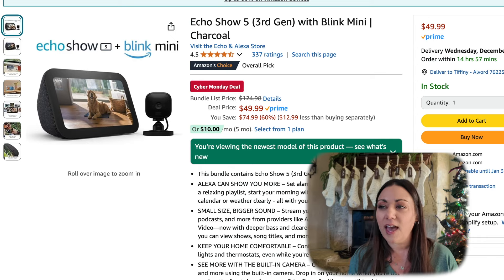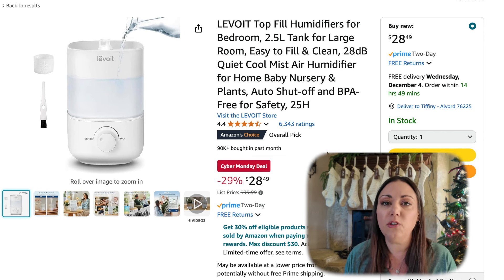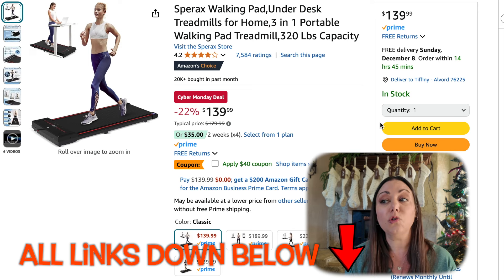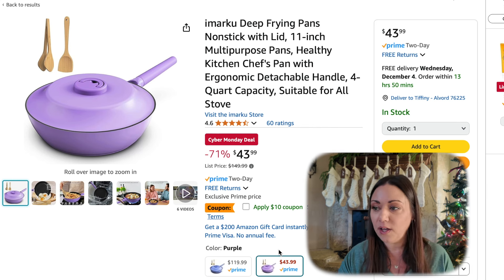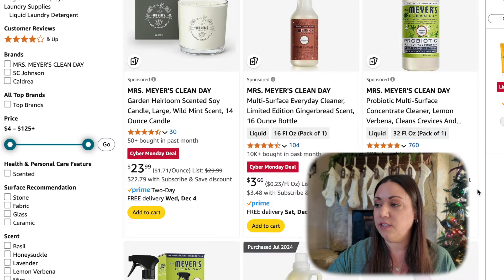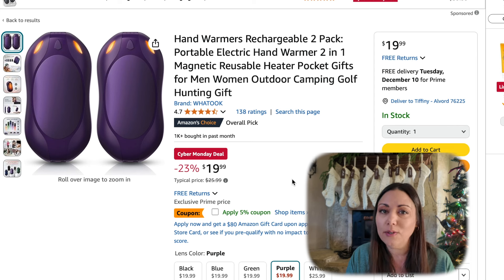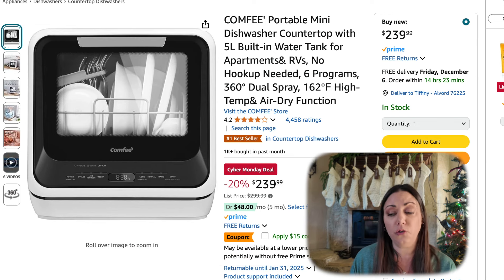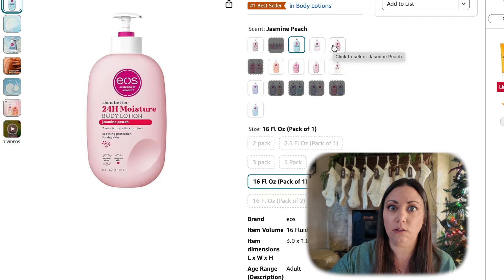Amazon BEST Cyber Monday for 2024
These are the top Amazon Cyber Monday Deals for 2024 and they are so good!!

👉Echo Show 5 (3rd Gen) with Blink Mini | Charcoal**
👉GiveBest Portable Electric Space Heater with Thermostat:**
👉Outlet Extender USB Wall Charger - POWRUI Multi Plug Wall Outlet Splitter with 2-Outlet and 2 USB Ports:**
👉DERMAL Calming Collagen Essence Masks Assorted Sheet Mask Mega 10 Pack:**
👉LEVOIT Top Fill Humidifiers for Bedroom:**
👉Touchland Power Mist Hydrating Hand Sanitizer Spray,:**
👉Nostalgia 3-in-1 Breakfast Station - Includes Coffee Maker, Non-Stick Griddle:**
👉Walking Pad,Under Desk Treadmills:**
👉SOL DE JANEIRO Samba Smooth Foot Cream:**
👉Sol de Janeiro Bum Bum Body Scrub:**
👉imarku Non Stick Frying Pans, 11 inch All-in-One Frying Pans Nonstick with Lid:**
👉Farmhouse Chandeliers for Dining Room,5-Light Rattan Boho Chandelier Light Fixture with Fabric Shade:**
👉Dyson Airwrap
👉Oura Ring Gen3 Horizon - Gold;**
👉Myers Product Line
👉AROEVE Air Purifiers for Home Large Room Up to 1095 Sq.Ft Coverage:**
👉Chom Chom Roller Pet Hair Remover and Reusable Lint Roller:**
👉Pecute Self-Cleaning Slicker Brush for Dogs:**
❤️Hand Warmers Rechargeable 2 Pack: Portable Electric Hand Warmer :**
👉Popdarts PRO Pack Game Set (Wigglenobber Target Marker):**
👉Do You Really Know Your Family? A Fun Family Game Filled with Conversation Starters and Challenges:**
👉KitchenAid Ribbed Soft Silicone Oven Mitt Set:**
👉COMFEE' Portable Mini Dishwasher Countertop with 5L Built-in Water Tank for Apartments& RVs:**
👉DASH Rapid Egg Cooker: 6 Egg Capacity Electric Egg Cooker for Hard Boiled Eggs:**
👉shea Better Body Lotion- Vanilla Cashmere:**

❤️❤️Tiffiny

My Camera:
❤️DJI Osmo Pocket 3:
🩶SD Card for DJI Osmo Pocket
👉Second Camera:
Cannon G7X Mark II: